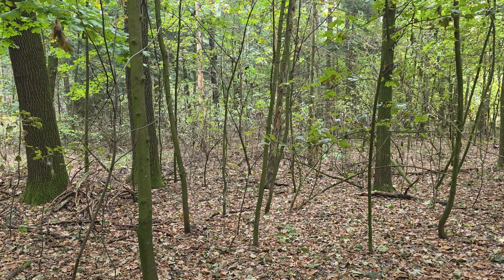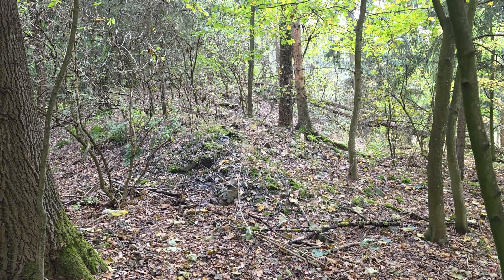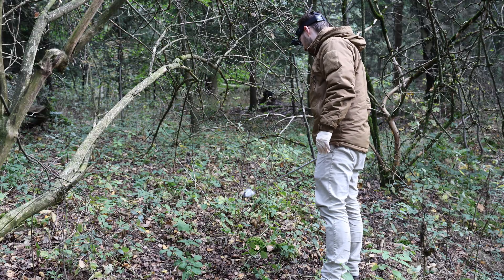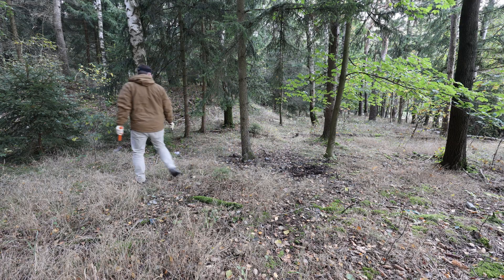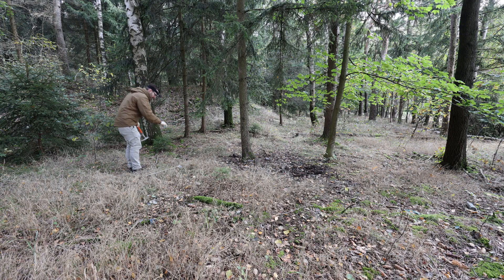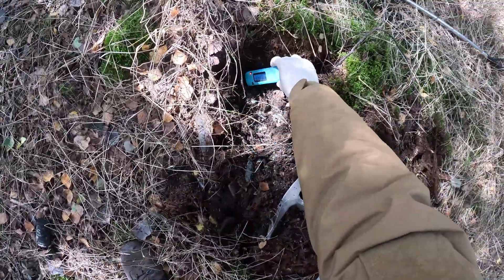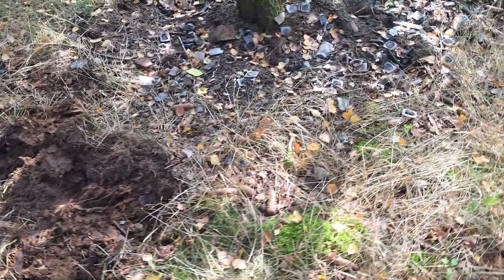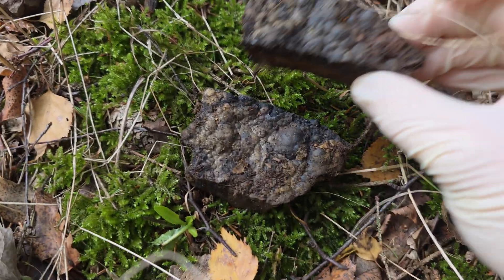Finding high grade botryoidal uranium ore w/ RadiaCode 110 and Raysid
Searching for high-grade uranium ore in the Zobes forest area

In this video, I take you on an exploration tour of a uranium mining area: the forest near a former uranium mine in the Zobes district. I have two highly sensitive radiation detectors with me - the RadiaCode-110 and the Raysid -which I use to search for high-grade uranium ore with botryoidal structures.

Goal: to find uranium ore with botryoidal structures

My main goal was to discover uranium ore with distinctive grape-shaped (botryoidal) structures – a rare find in most deposits. Initially, the finds were rather modest. But in the end, a real surprise awaited me: I came across an extremely interesting piece of ore that showed significantly elevated radiation levels.

Location of exploration: Zobes – former uranium ore mining area

The search took place in a wooded area near the once active uranium ore mine in the Zobes area – a historic site where uranium was formerly mined for use in the Soviet Union. Even today, interesting geological traces and occasionally even naturally occurring radioactive minerals can be found there.

Equipment used: RadiaCode-110 and Raysid

I used two different devices for this exploration:

RadiaCode-110: For measurements when excavating minerals.

Raysid: Another sensitive measuring device used mainly for finding hotspots.

Conclusion

Despite an initially unspectacular start, I managed to find a very special piece of uranium ore with significantly increased radiation readings and botryoidal structures. This type of find is not only interesting for collectors, but also for anyone interested in geology, radiation measurement technology, or the history of uranium mining.

Content:
00:00:55 finding specimen no. 1
00:03:00 finding specimen no. 2
00:05:10 finding specimen no. 3
00:06:00 finding specimen no. 4
00:06:51 location with multiple intense hotspots
00:08:00 finding specimen no. 5
00:08:50 finding specimen no. 6
00:09:25 finding specimen no. 7 *high-grade uranium ore*
00:12:10 finding specimen no. 8 / 9 *high-grade botryoidal ore*
00:14:00 showing the best finds after on-site cleaning
00:15:18 macro footage of the best specimens